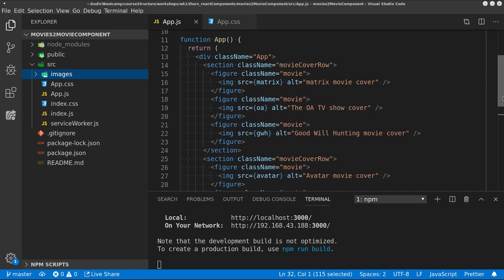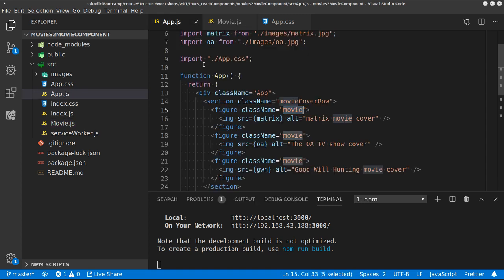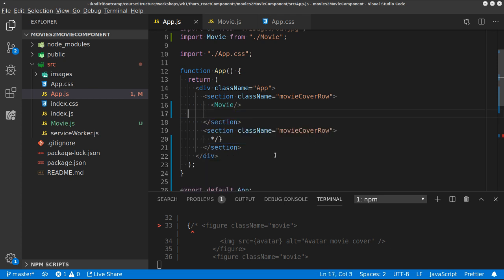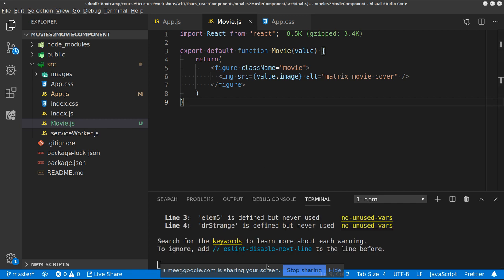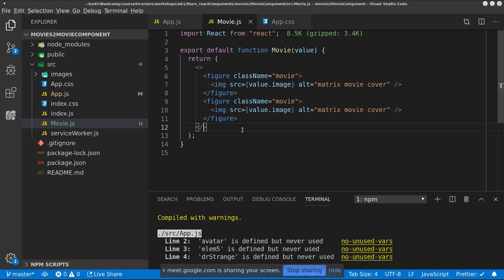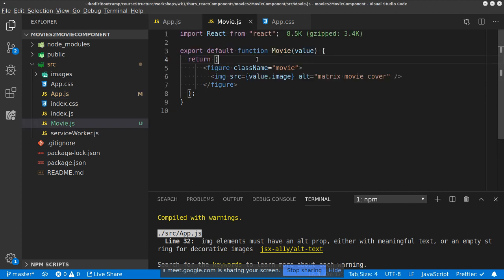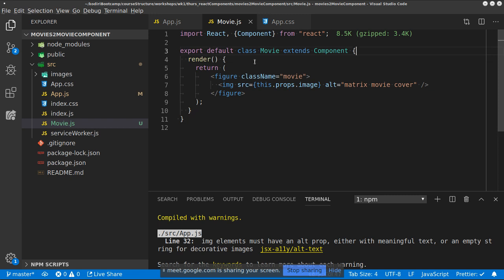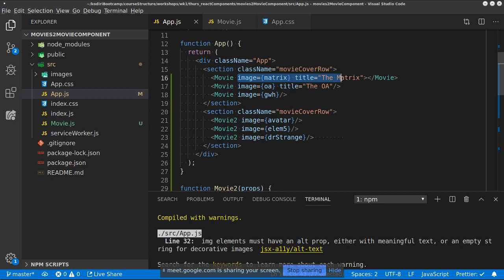React Components and Props - 31-10-19